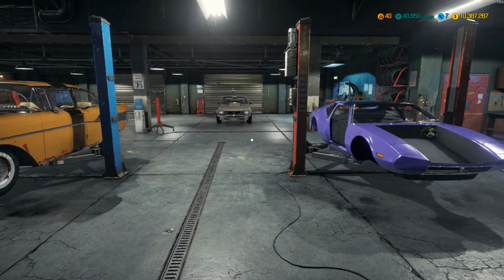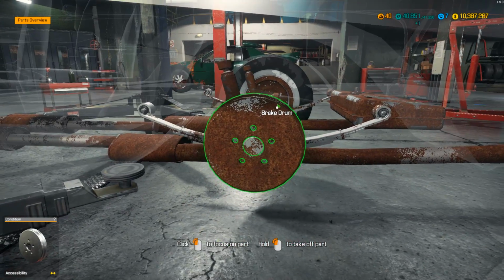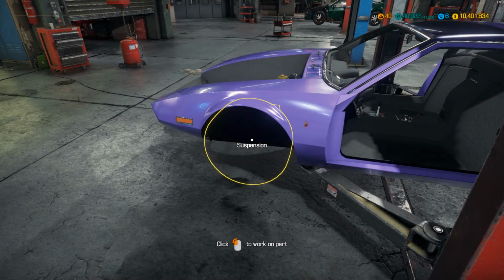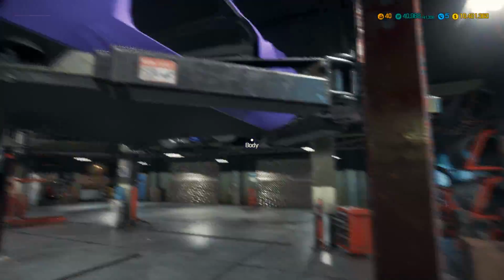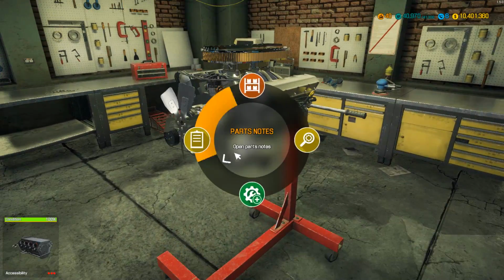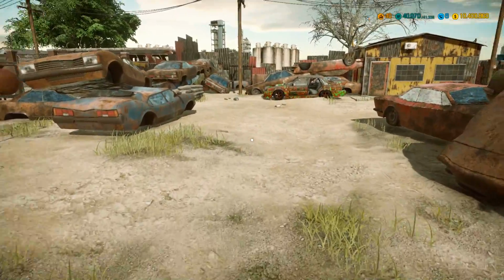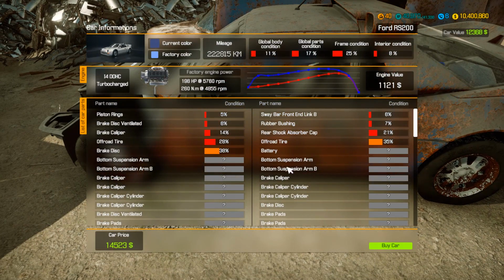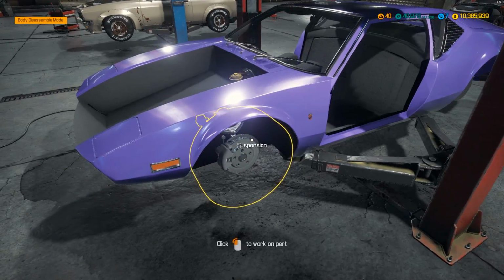Car Mechanic Simulator 2018 - Frankenstein Pantera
The pantera restoration work continues, but a few crucial parts become increasing difficult to find despite all our donor vehicles.

All the mods used can be found on the steam workshop.